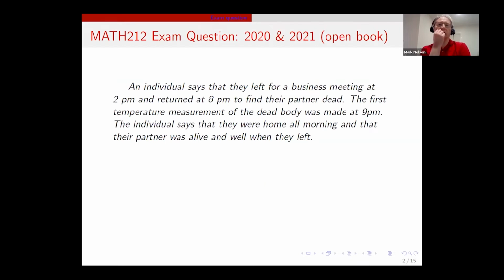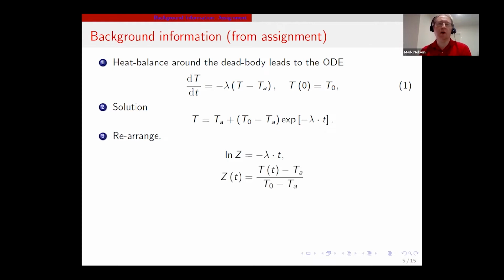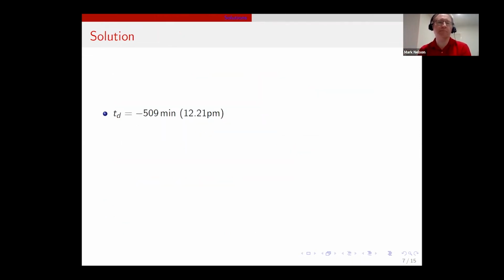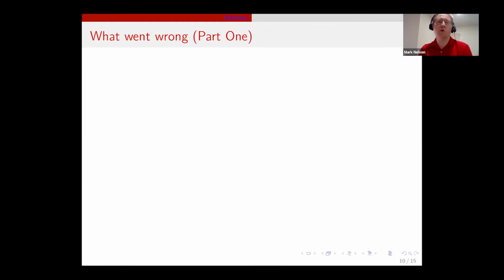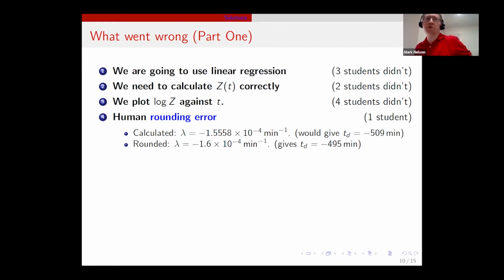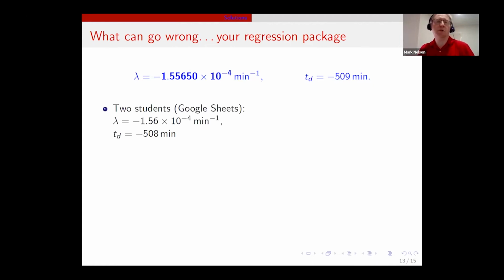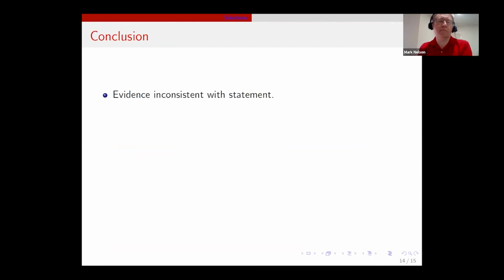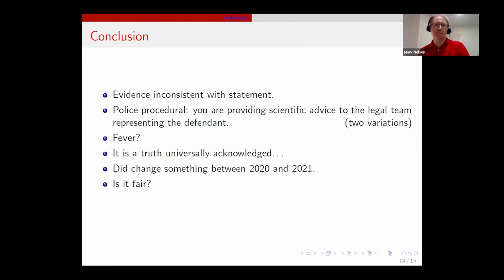Time of death: Linking Differential Equations and Linear Regression - Mark Nelson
Day 2 - 4:45 PM–5:45 PM: Presentations on Practical Things that Work in the Classroom

(R1A) Time of death: Linking Differential Equations and Linear Regression
    Mark Nelson, School of Mathematics and Applied Statistics University of Wollongong, Wollongong, NSW AUSTRALIA